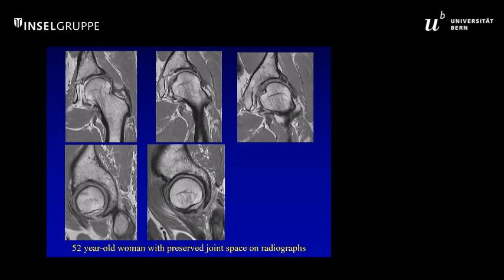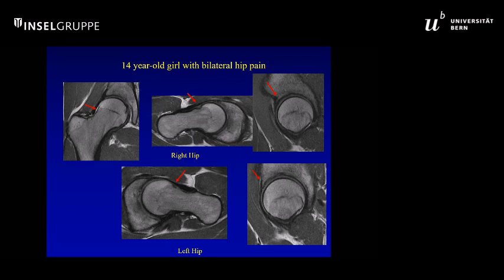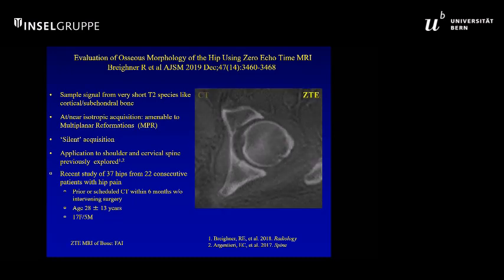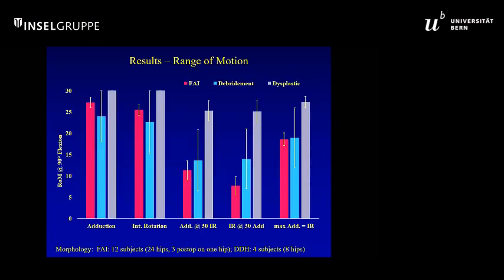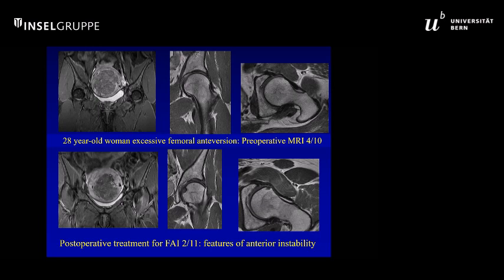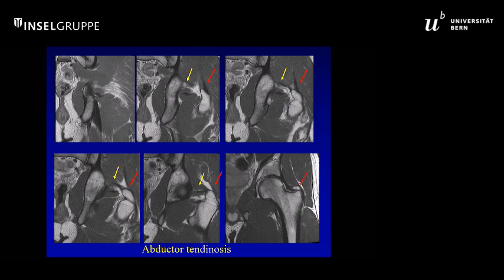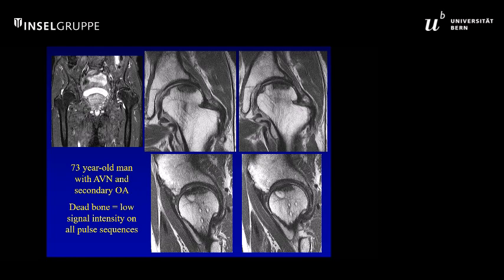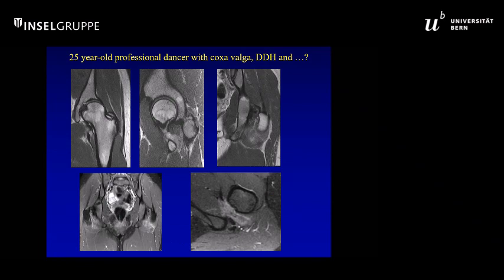MRI in Hip Joint Preservation | Hollis Potter (Session 1)